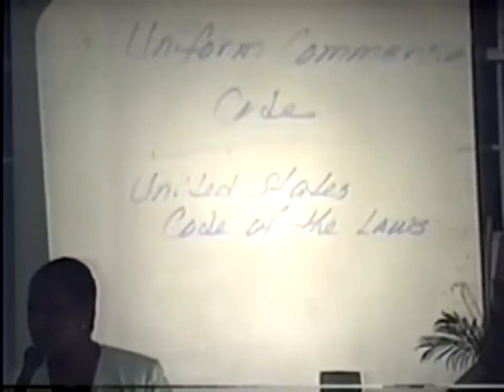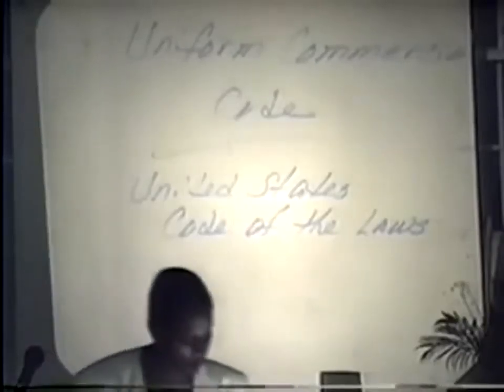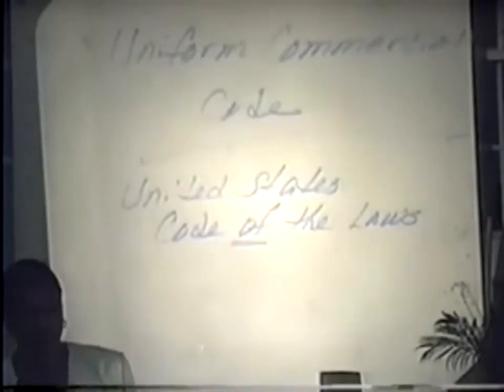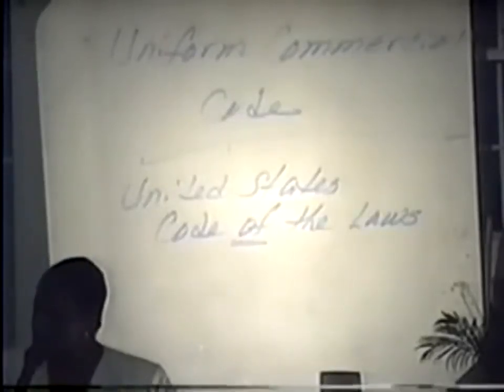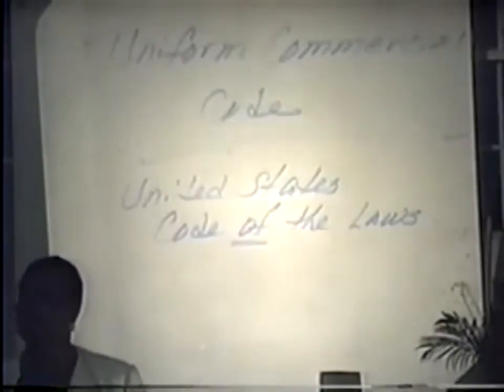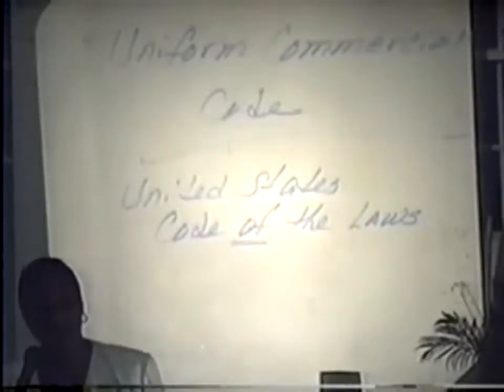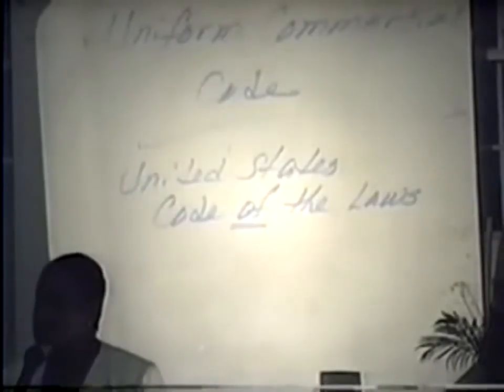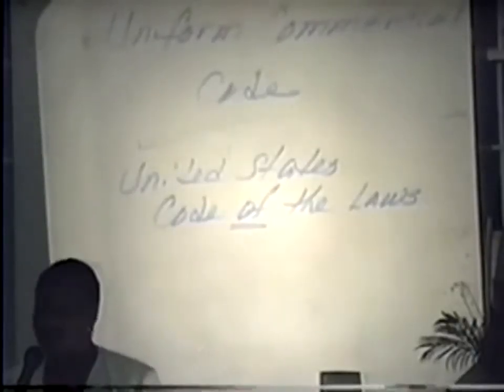The Right to Contract and Trade | US Code of the Laws | Petition the Court | Black's Law 8 of 8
The Right to Contract and Trade | US Code of the Laws | Petition the Court | Black's Law 8 of 8 Empress Valahra Renita El Harre-Bey

A UCC-Uniform Commercial Code-1 (UCC-1) statement is a legal notice filed by creditors in an effort to publicly declare their right to seize assets of debtors who default on loans. UCC-1 notices are typically printed in local newspapers, in an effort to publicly express a lender's intent to seize collateralized assets.

2023 Spiritual Awakening and Ancestral Return.

Neter Rau Maat Ausar El, Divine Maat, Master Muur and Sui Juris, Chief of the Ibuzuba Tribe and High Priest Zion of Galactic Guild of Light. Pharaoh Ra Moon.

Female Trees Matter T Shirt

Tree Lives Matter T Shirt

I am Master Sui Juris Trustee Moor Shirt
Check this out!

I am this Woke, Sui Juris, Trust, strawman  Shirt 👕
Check this out!

RODRIGUEZ vs Ray Donovan
Check this out!